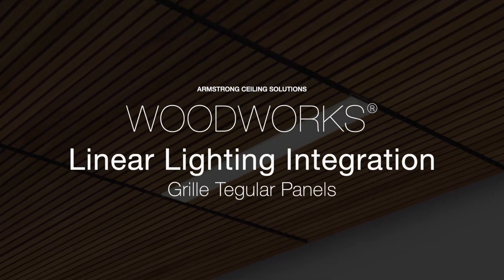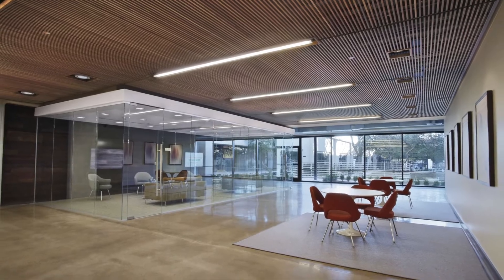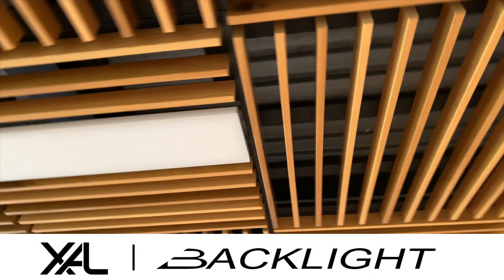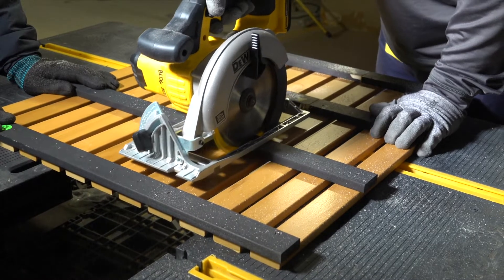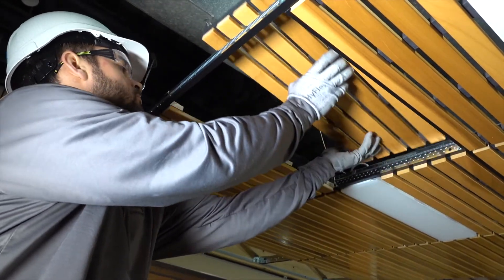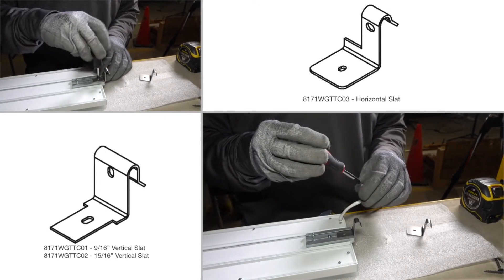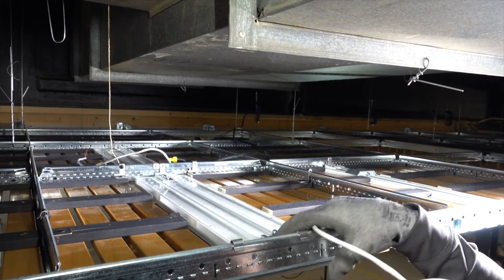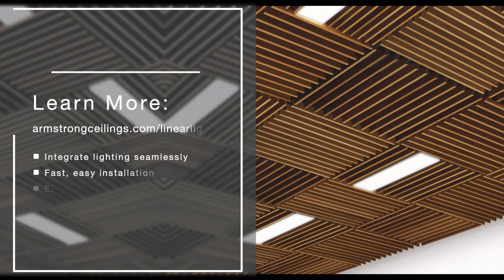Ceiling Accessory Clip | Woodworks Grille Tegular Panels Integration Clips | Armstrong Ceilings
Learn how to install integrated lighting fixtures in WOODWORKS solid wood panel ceilings using our pre-engineered and tested WOODWORKS Grille Tegular Integration Clips that eliminate the tasks and labor required to suspend fixtures, modify panels, or even suspension system. To ensure proper installation, coordinate the progressive installation with your electrician

Our lighting partners at XAL Backlight design unique low profile linear lighting fixtures to install flush with the face of WOODWORKS panels. The heavy-duty PRELUDE grid fully supports the attached light fixtures, even in seismic DEF areas.